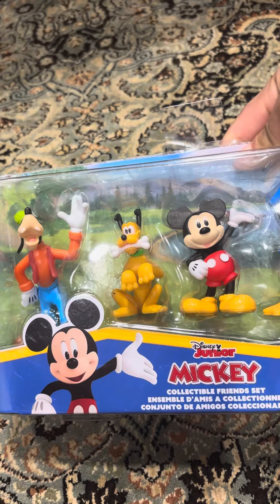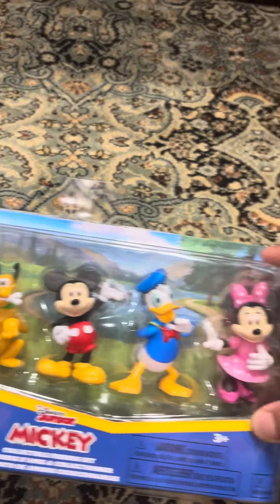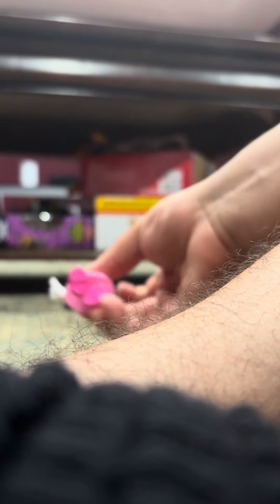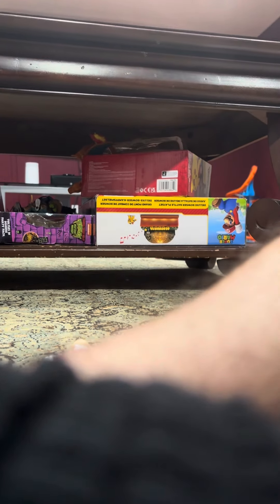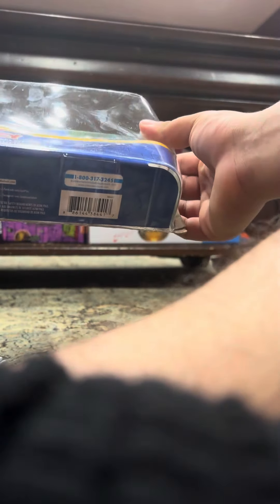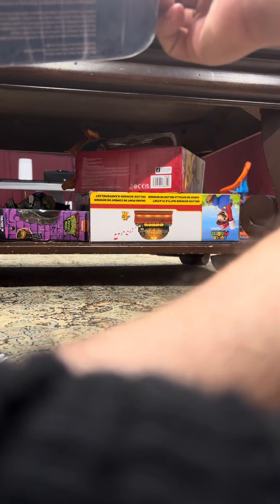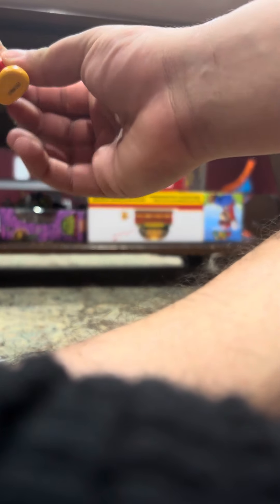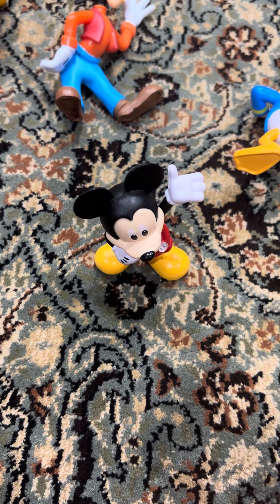Unboxing Disney junior mickey collectible friends set